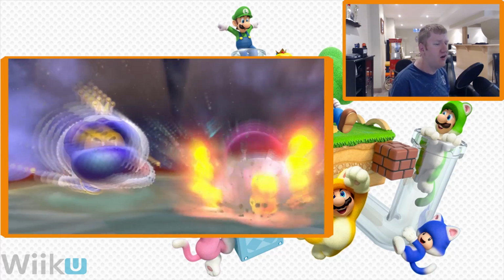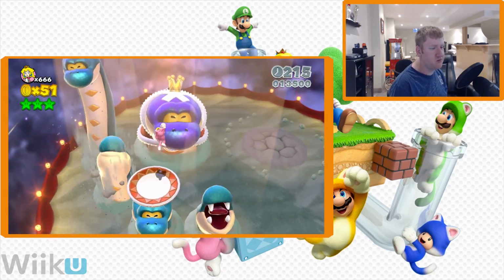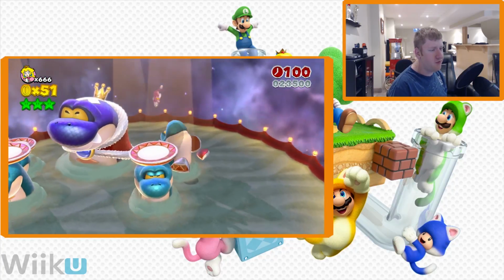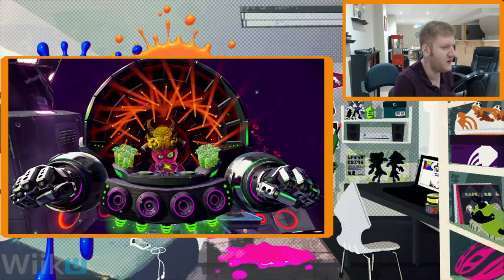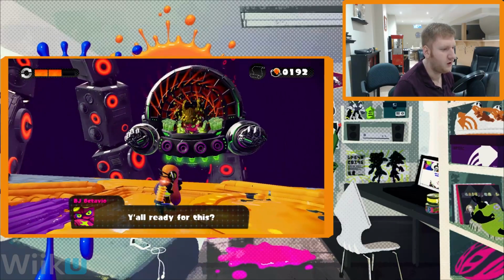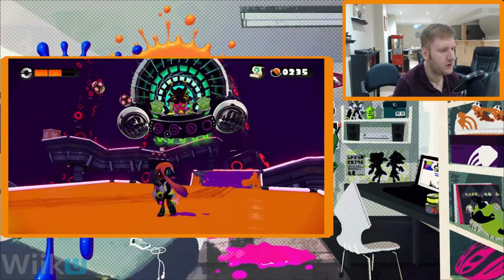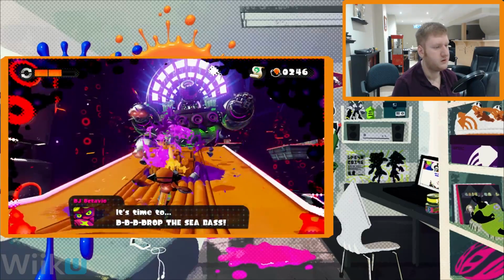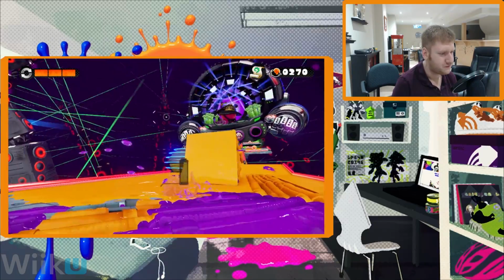The THREE BEST Nintendo Wii U Boss Fights (One-Shot)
The Wii U has some great boss fights, so let's show them off, shall we?